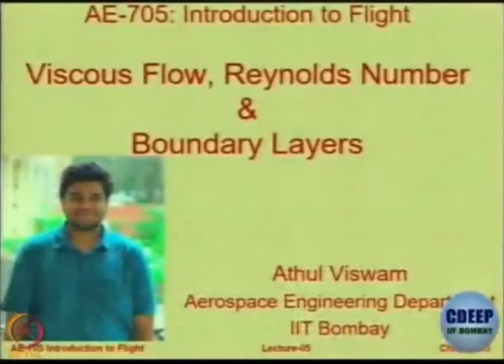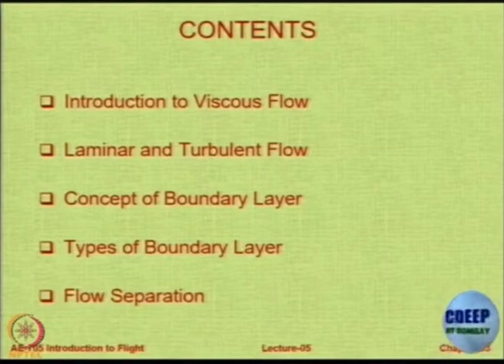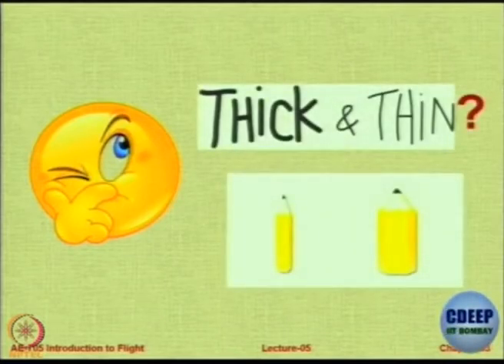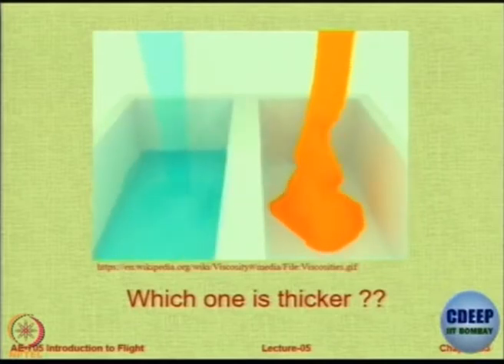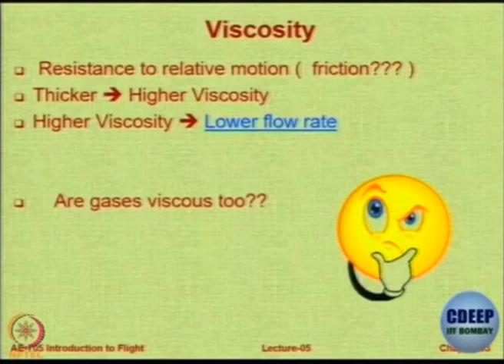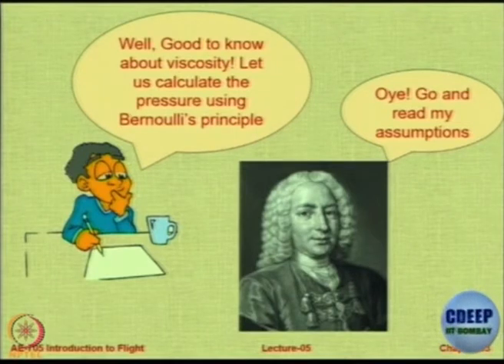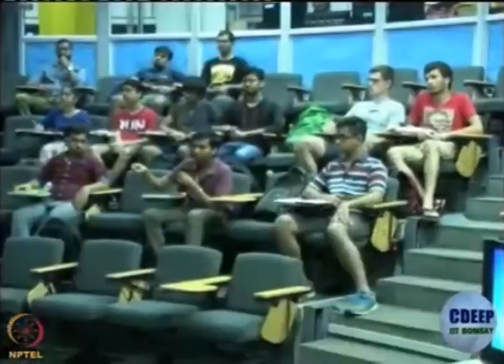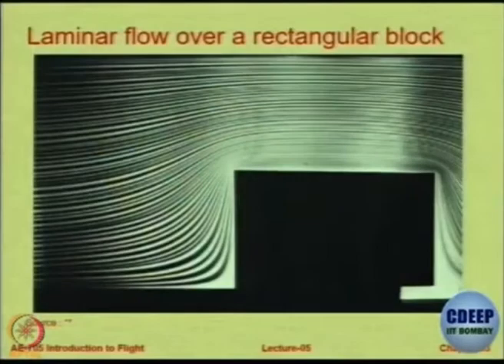Lec 14: Viscous Flow and Reynolds Number